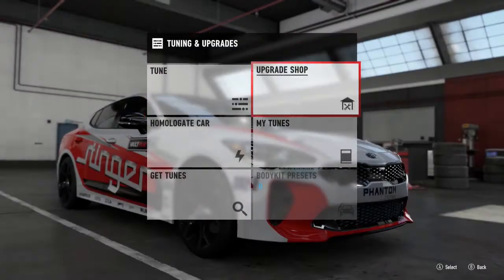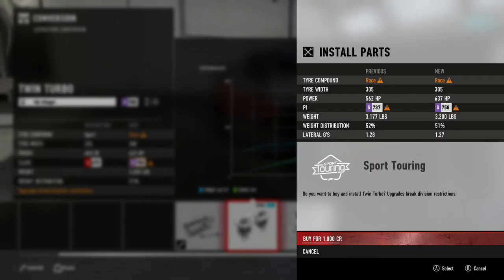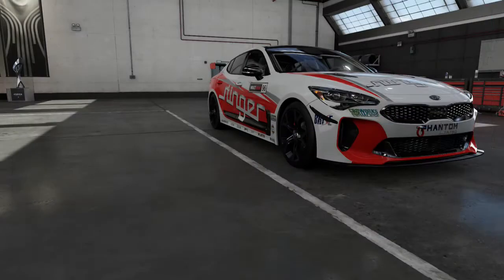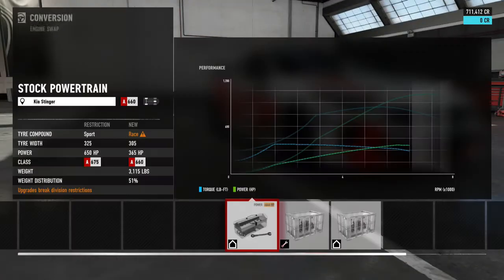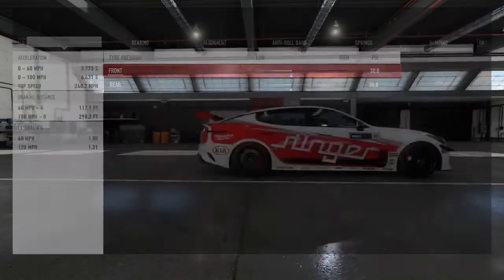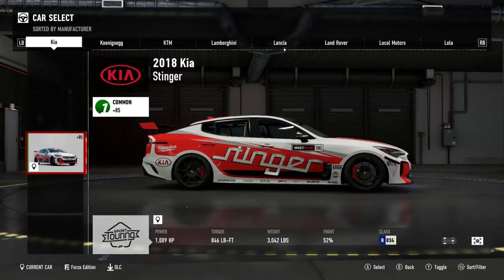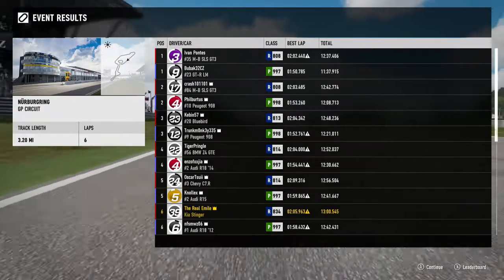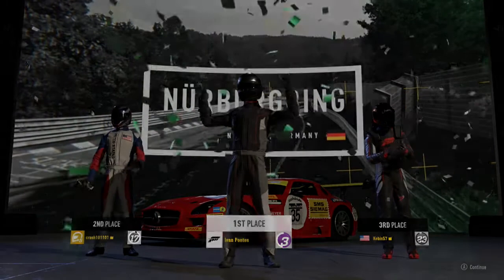KIA Stinger GT Race Car Build - Forza Motorsport 7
I try to build a KIA Stinger to compete with the cars of ForzaGT. It started bad, it ended worse.